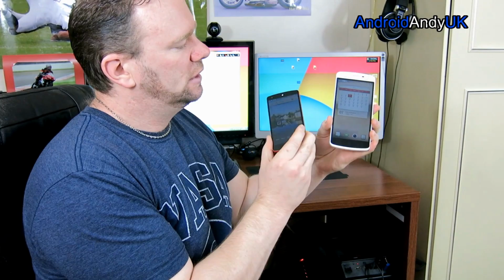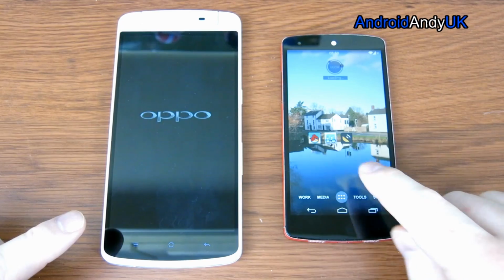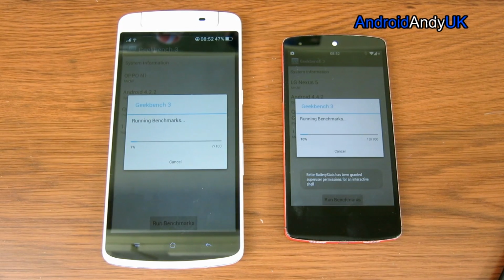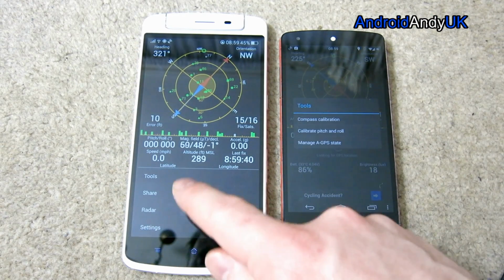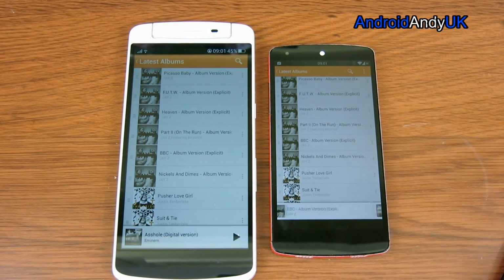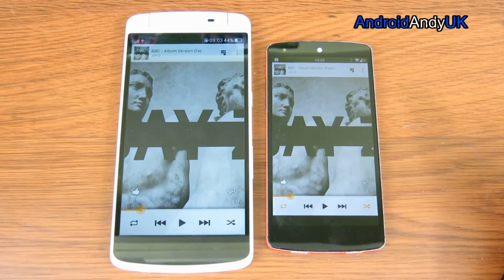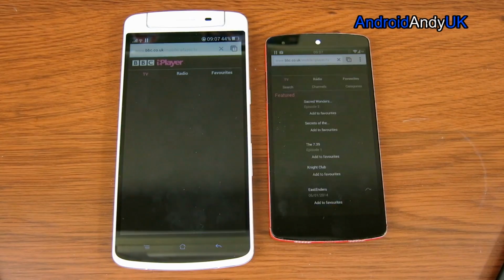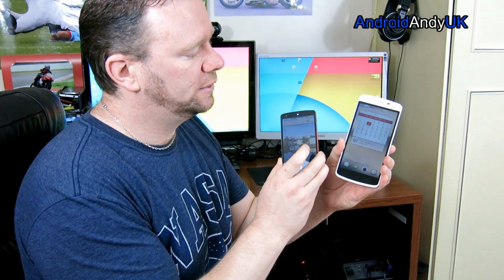Head to Head: Oppo N1 vs Google Nexus 5 (Browser, GPS, Benchmark, Speaker)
My usual head to head battle.